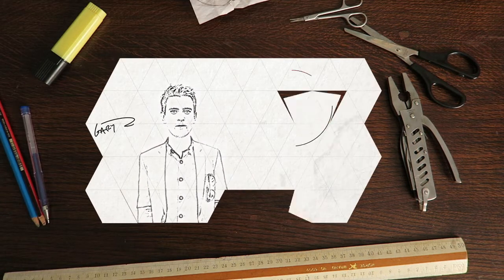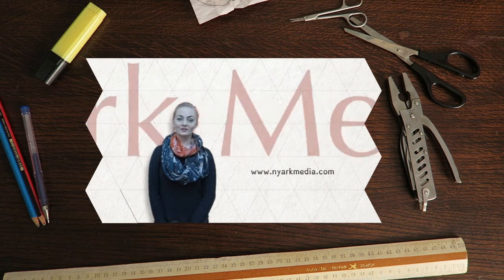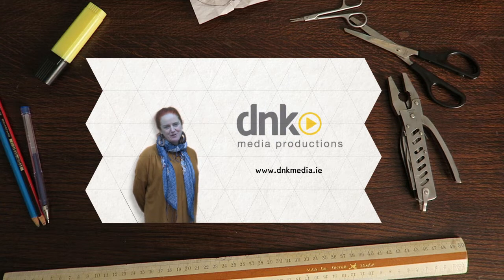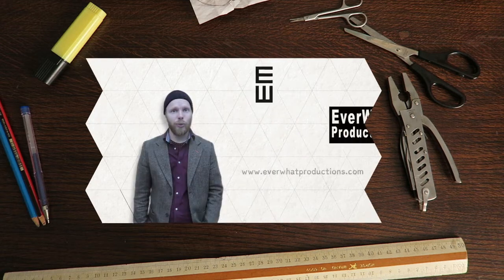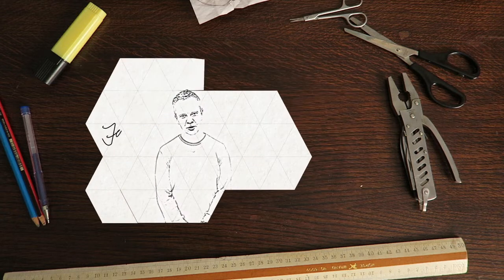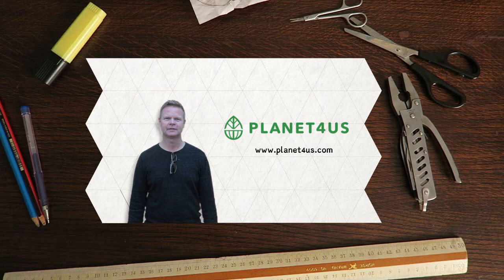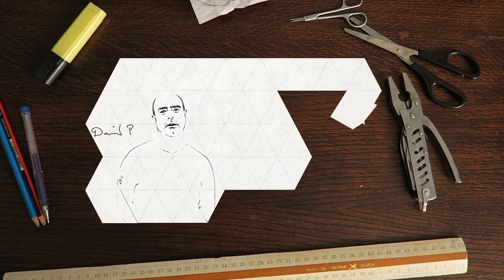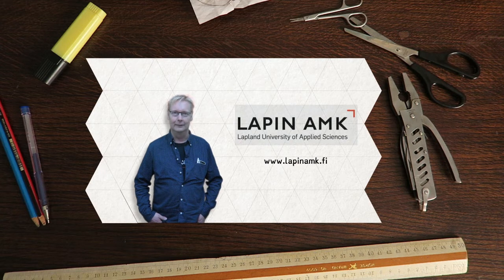Creative Momentum Participants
Introducing the participants of the Creative Momentum event and their businesses.